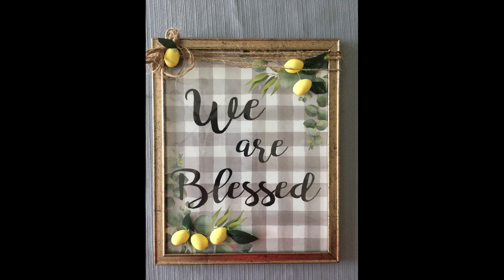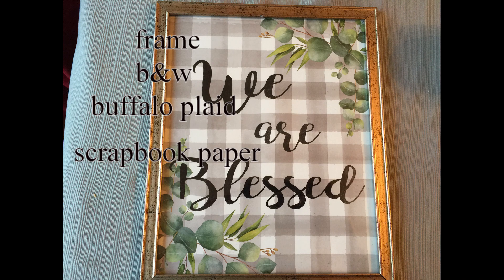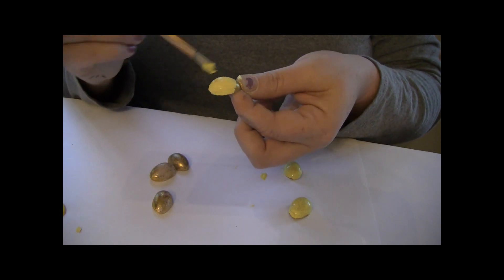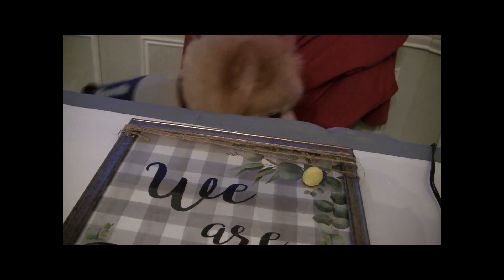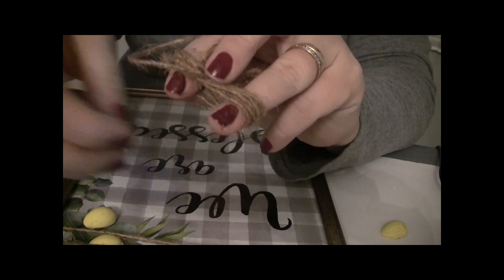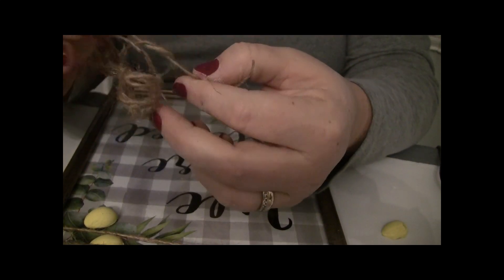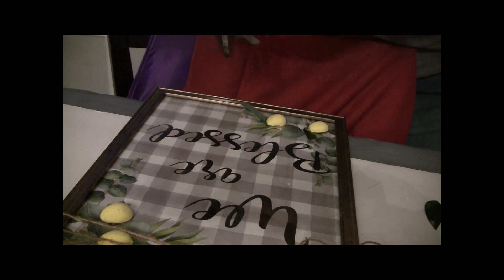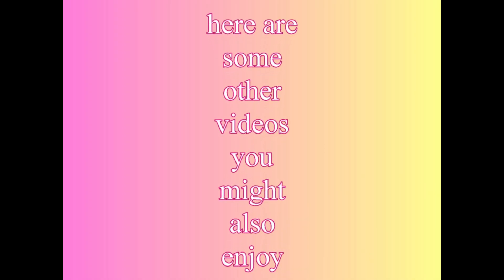DIY using Dollar Tree Prints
I have been seeing lemon décor everywhere now that spring is here. When I saw this print at Dollar Tree using the same color schemes as with the Lemon décor that is out I decided to dress it up and make my own. It was so easy to do. Now I know that finding these prints at Dollar Tree can be hit or miss. So don't panic you can still make one if you can't find this picture. Hobby Lobby sells the black and white buffalo plaid scrap book paper for less that $1 per sheet. You can also get an inexpensive frame from Dollar tree, along with the twine, greenery, and miniature eggs. Dollar tree also sells Jot brand paint in yellow if you need the paint. As for the words you can use any words you want by simply choosing one of the wall creation sticker sayings Dollar Tree carries daily. There are lots of nice ones that would work here and you can just stick the words right on the glass of the frame. So I hope that helps anyone wanting to make one that cant find the print. There are lots of ways to dress up Dollar Tree prints to make them look like you spent a lot when in reality it was just a little. I have more prints that I want to dress up, but I wanted to get this one out for spring time , especially since it uses the tiny Easter eggs as lemons.

 I hope you enjoy this craft, if you do please check out my other videos, I not only do crafting videos but I also post a Dollar Tree Haul and walkthrough video every week to show what is new. When I find good bargains at other stores that I think people will like and post those too.

IF you hit the little bell icon you will be notified when I up load a new video.